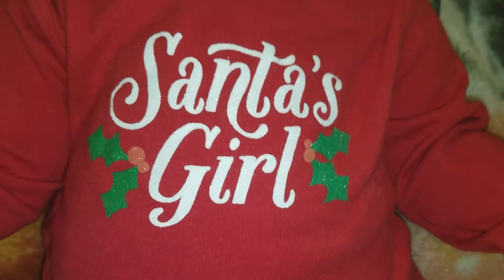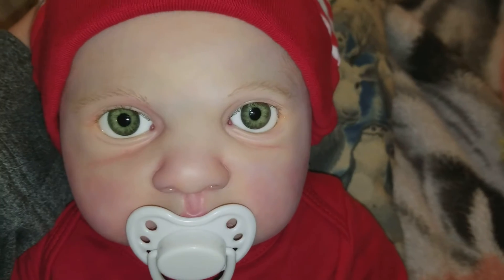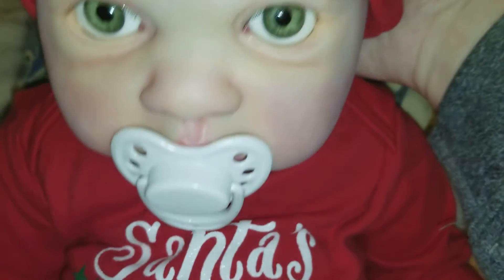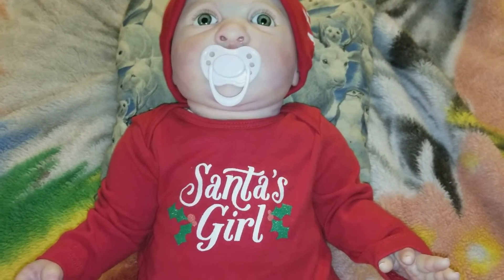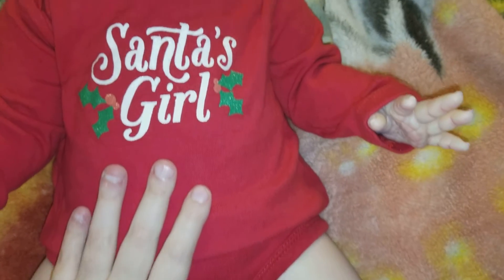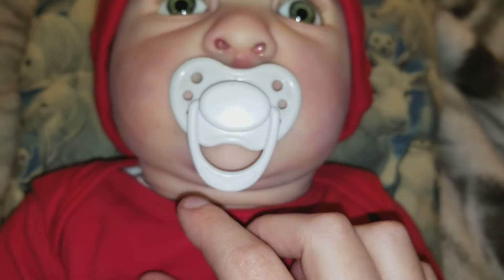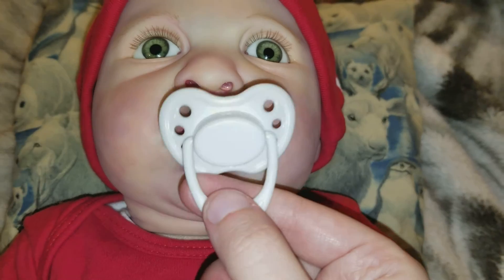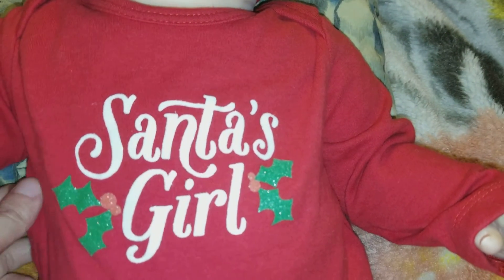Updates on my upcoming reborn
In this video I talk about my upcoming reborn. Which will be the last new reborn. I also show my Ellie the Elliot sculpt in her Santa girl outfit.

note:
these are reborn/lifelike dolls not real humans.

important:
this is a non profit video.
"COPPA expressly states that the law applies to commercial websites and online services and not to nonprofit entities that otherwise would be exempt from coverage under Section 5 of the FTC Act.  In general, because many types of nonprofit entities are not subject to Section 5 of the FTC Act, these entities are not subject to the Rule."